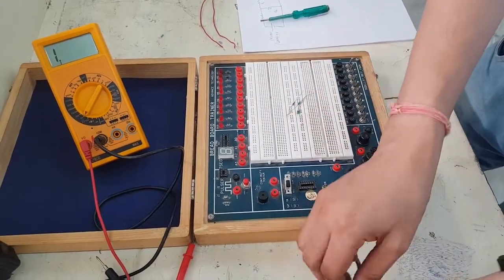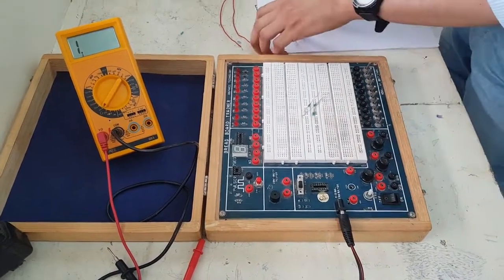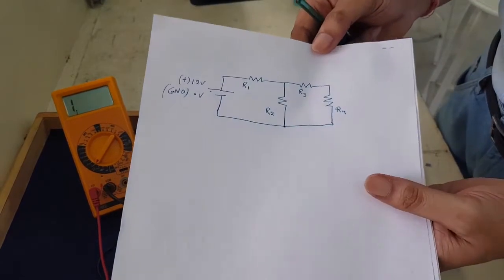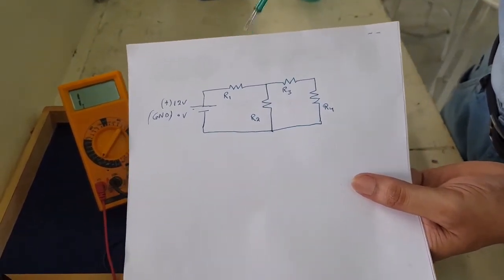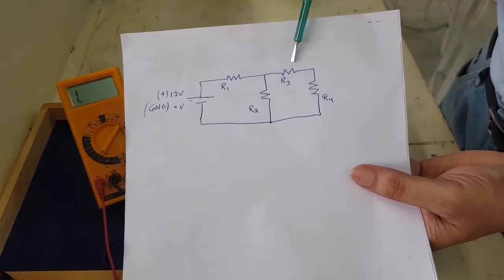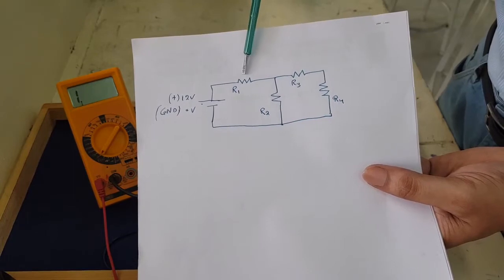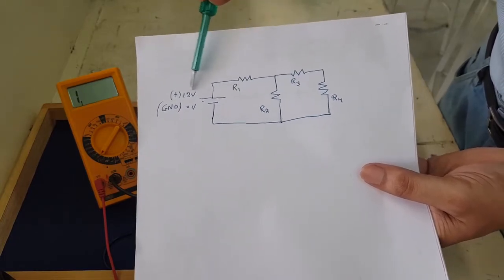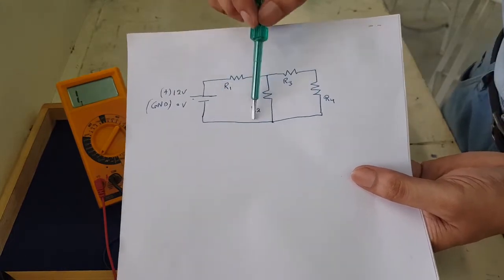Kirchhoff's Voltage Law Demonstration on Trainer Kit